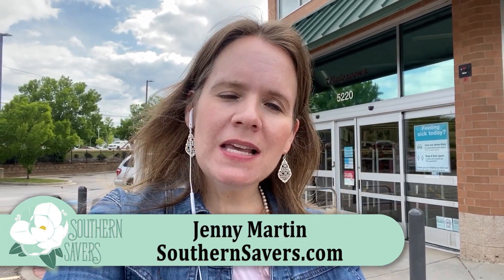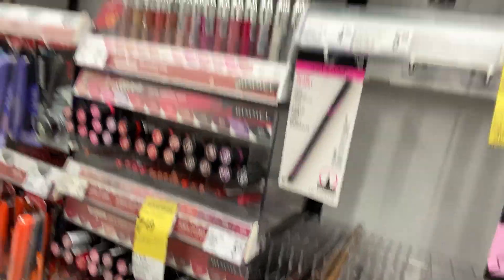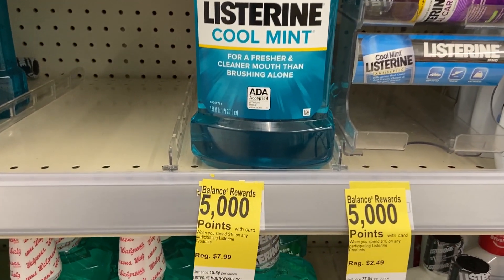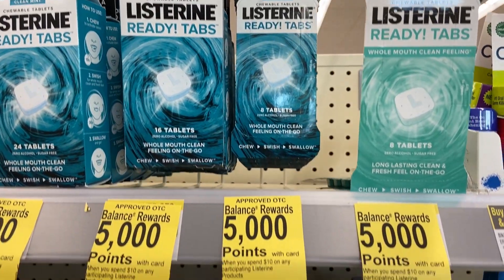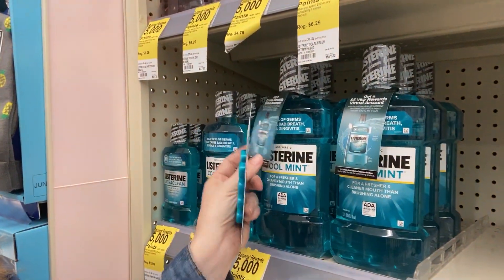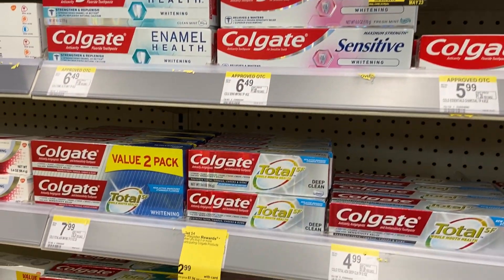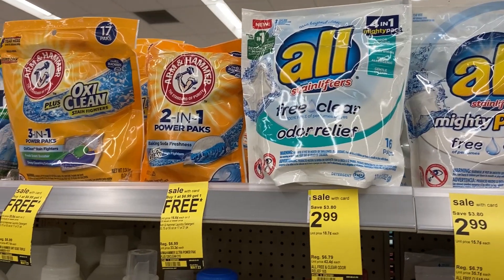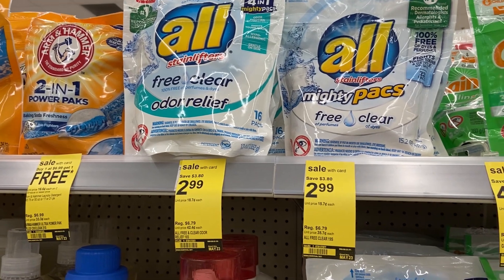Top Walgreens Deals This week: 5/17-5/23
Head into Walgreens with me and catch all the top deals this week.  Snag super cheap Wet & Wild products, razors, free toothpaste and more.